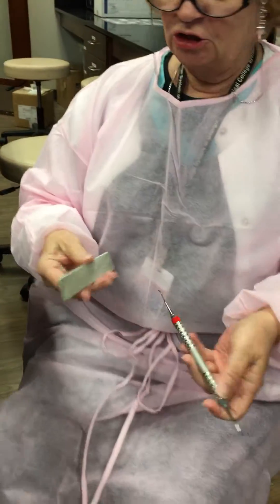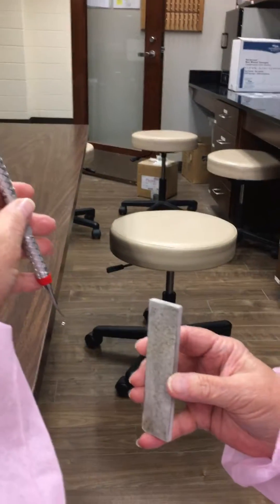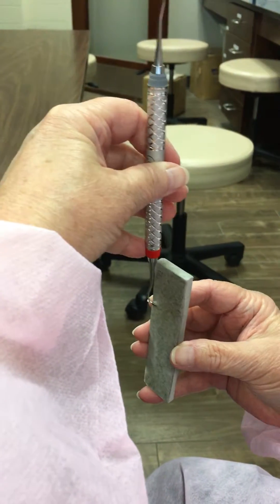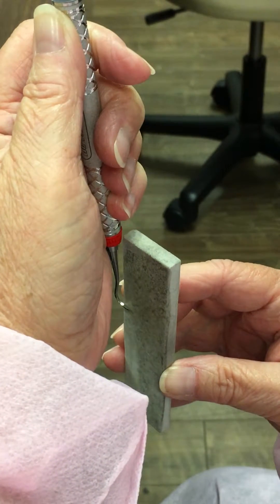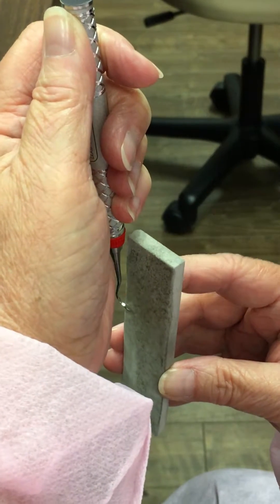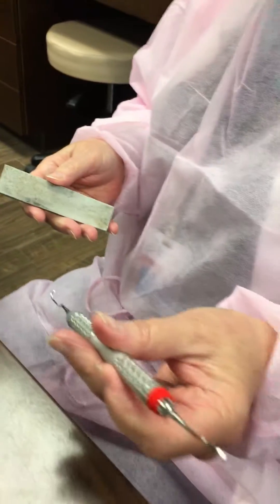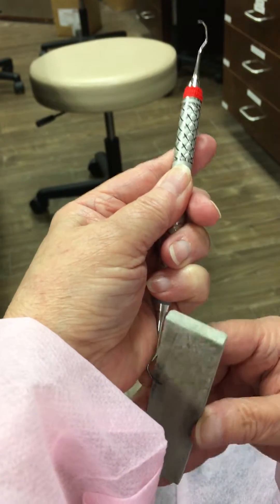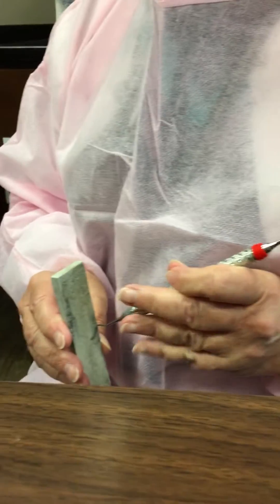Dental Hygiene Instrument Sharpening Part 1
Dr. Edenfield demonstrates sharpening your dental hygiene instruments from sickles, curettes,  Gracey curettes in this three part video series